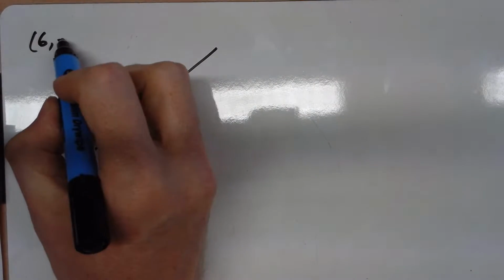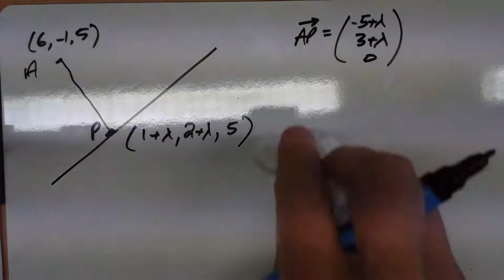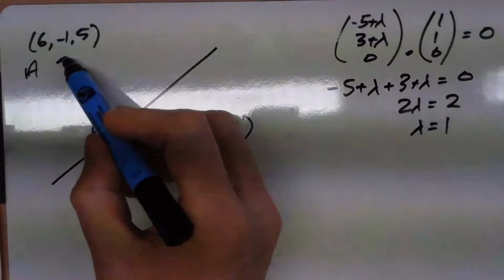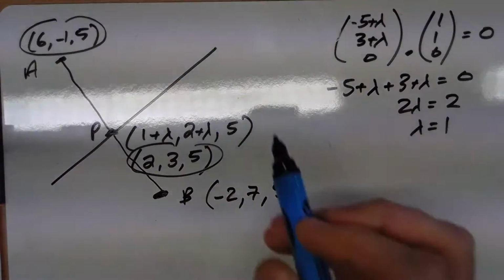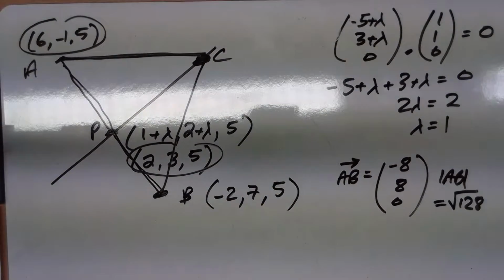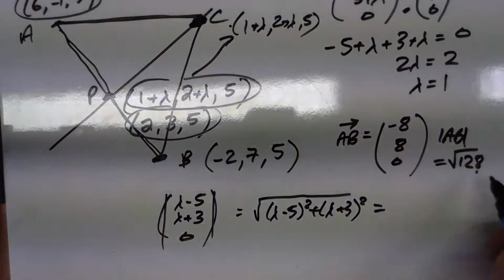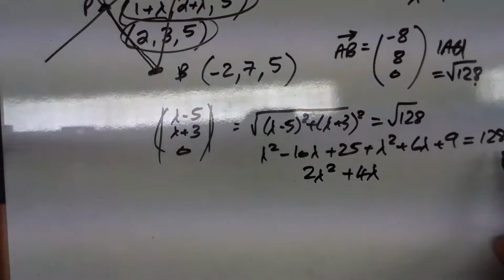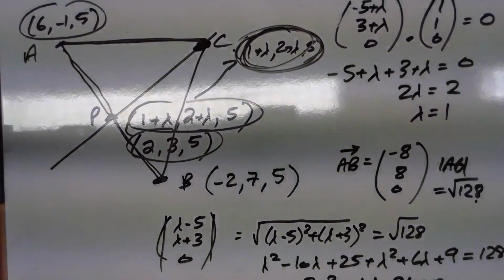AS FM HW22B Q3